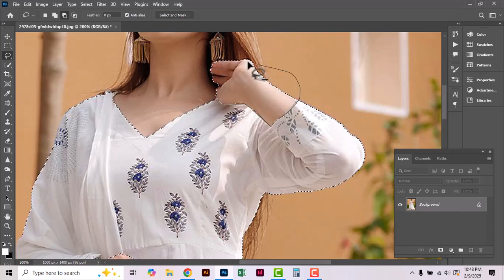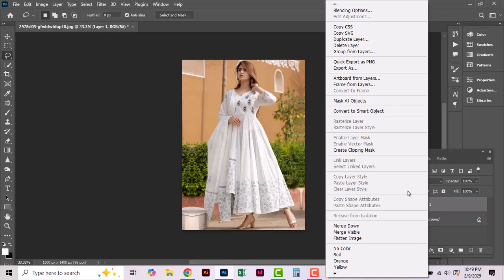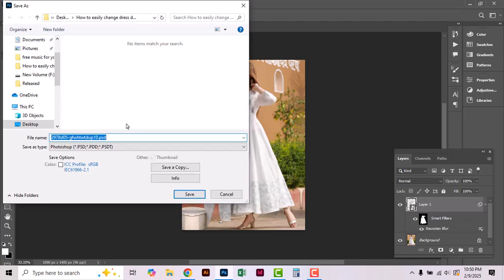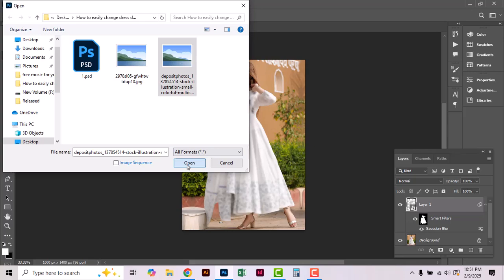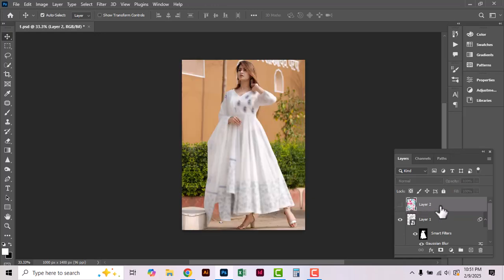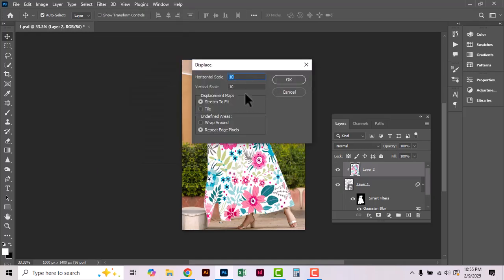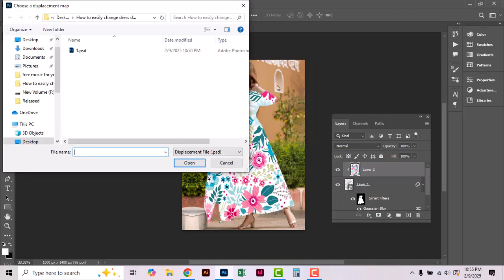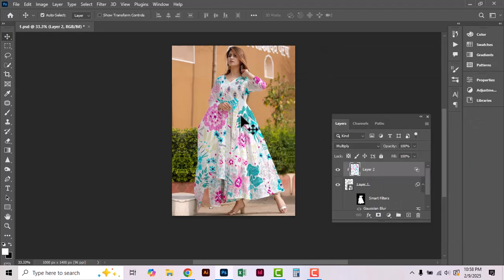How to easily add design on dress in photoshop | Photoshop Tutorial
This video about How to easily add design on dress in photoshop | Photoshop Tutorial